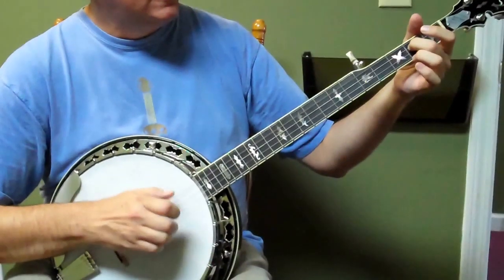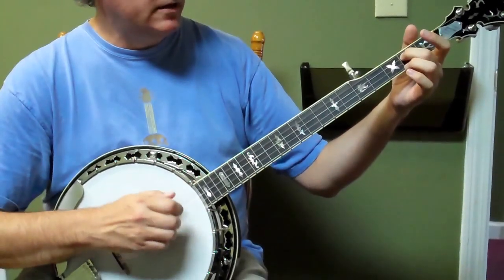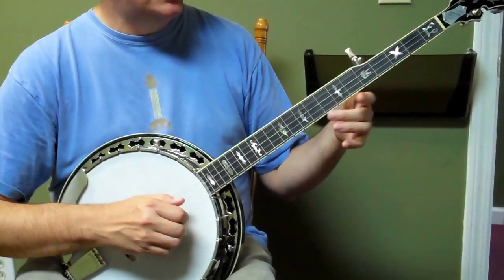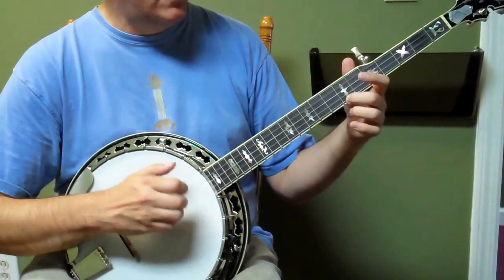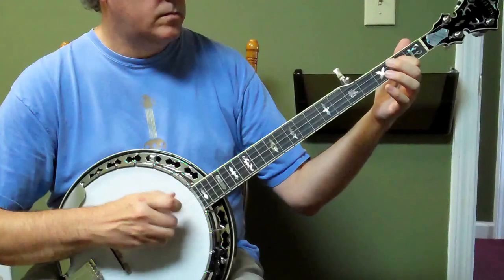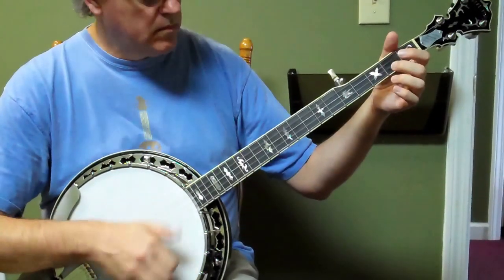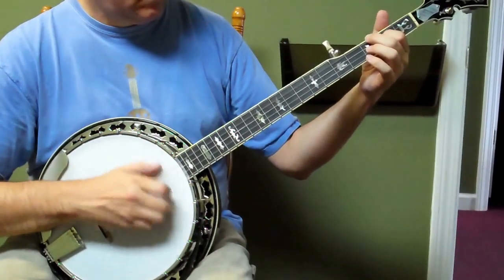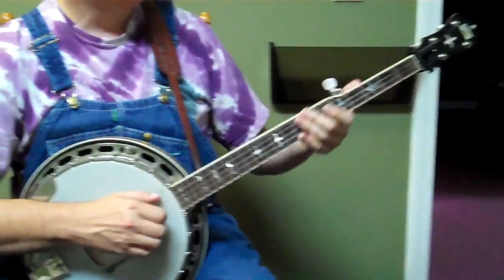Five Miles From Town - Walk Thru and Demo - Clawhammer Banjo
Have fun with this crooked tune by Clyde Davenport.  I've capoed up in the demo - I bet you noticed. :)